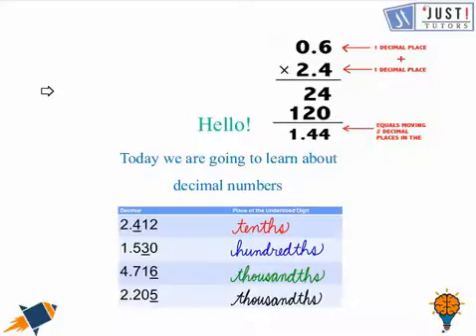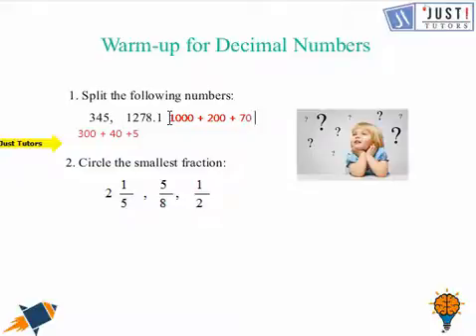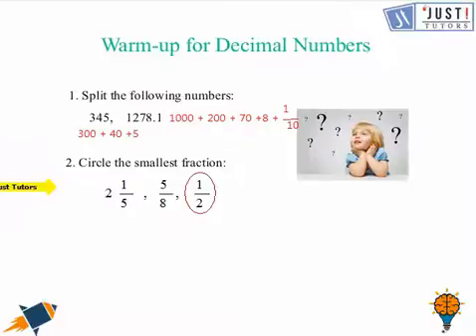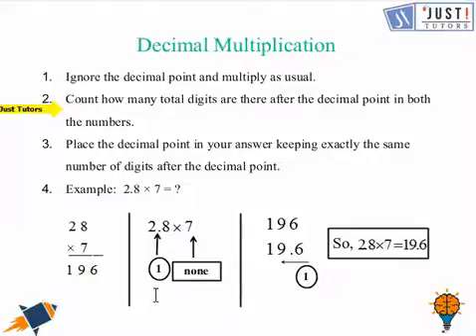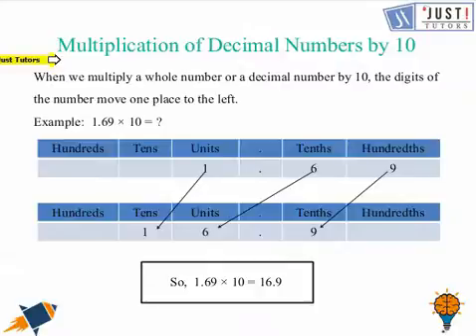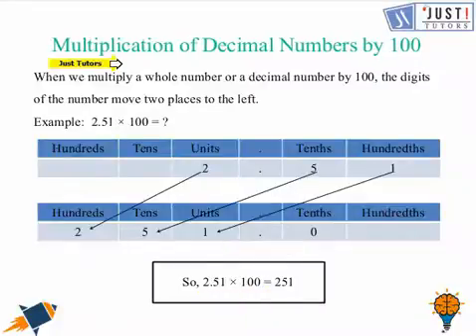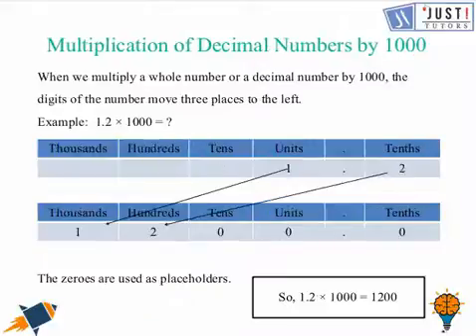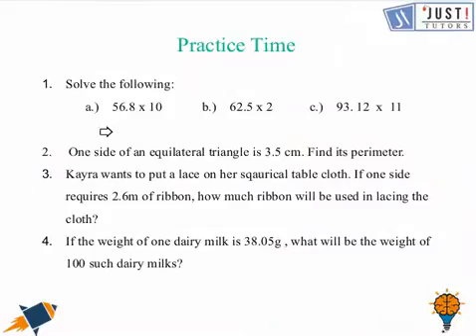Fractions and Decimals: Multiplying Decimal numbers by whole numbers and 10, 100 and 1000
How can we multiply a decimal number by the whole number? What happens to the digits when we multiply a number by 10,100 or 1000? In this video will learn about all these things and we will practice some questions based on these methods. What are the uses of fractions and decimals in our daily life? What are the different rules of division of fractions, decimal numbers.All the properties of fractions and decimals.Multiplication of fractions ,How can we learn about   multiplication and reciprocals of fractions, multiplying decimal numbers by whole numbers and 10,100,1000 for all these queries let us watch these videos and improve our understanding of these topics.